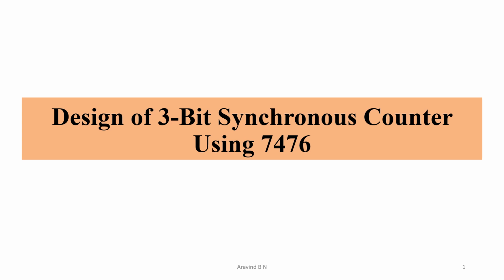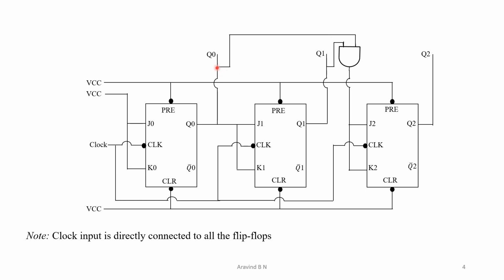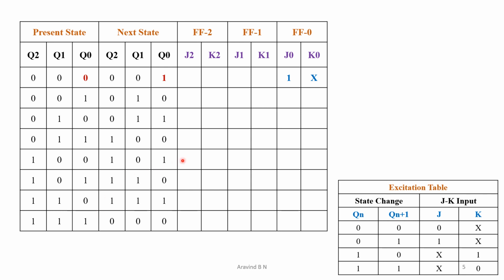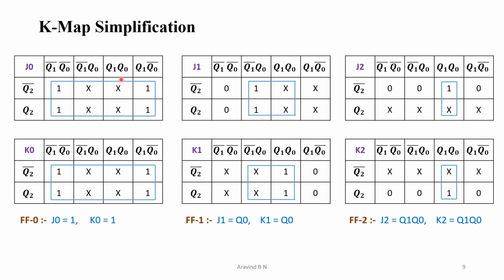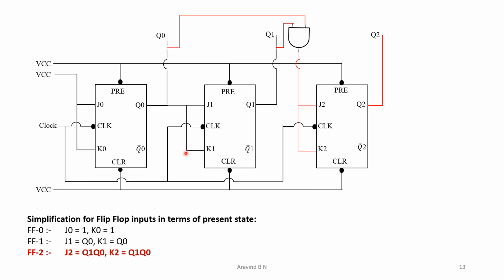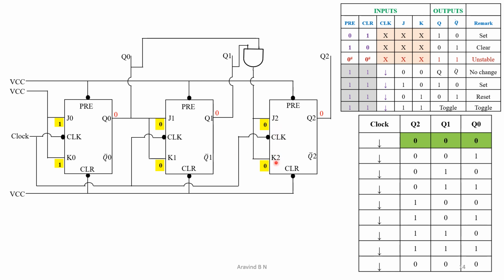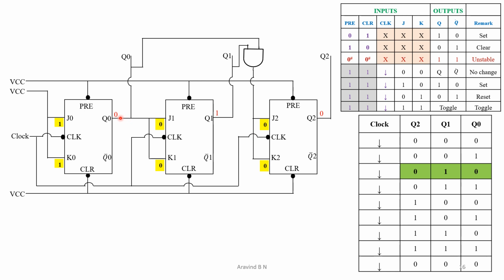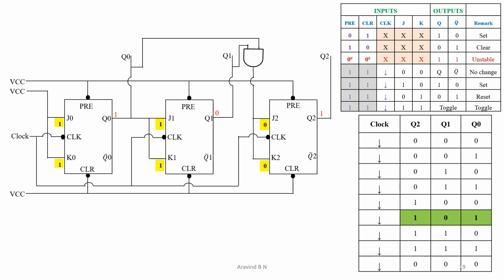7476_3 bit synchronous counter